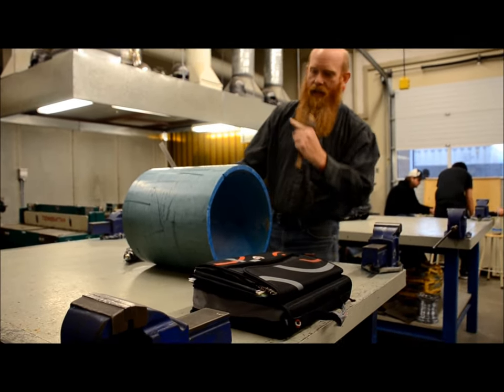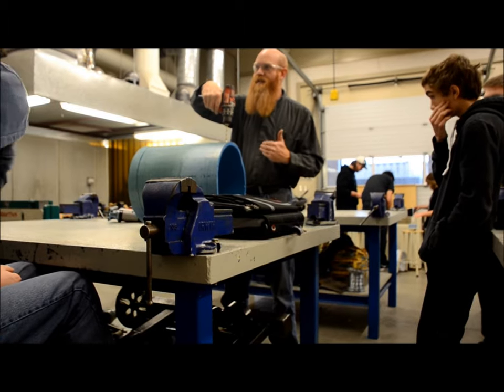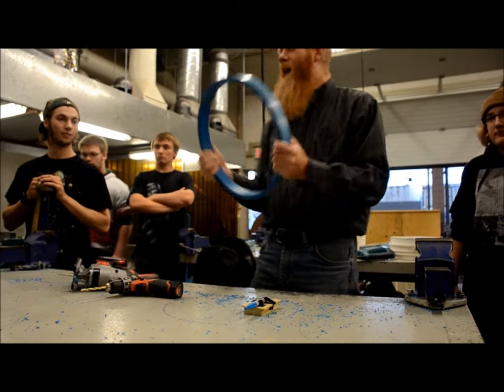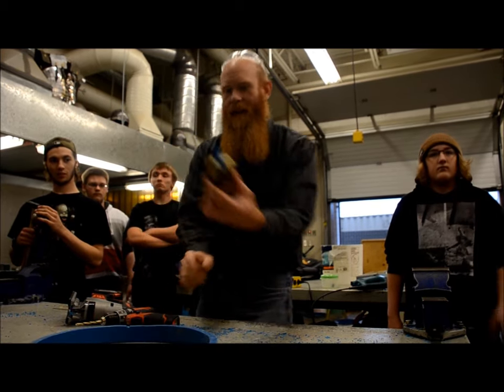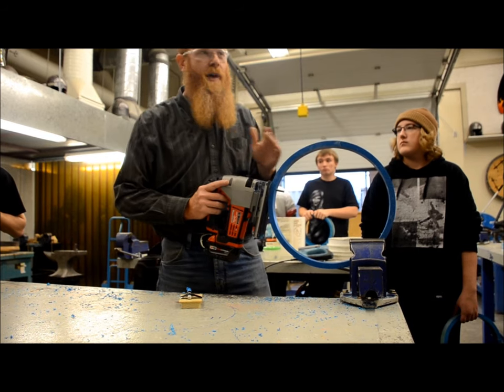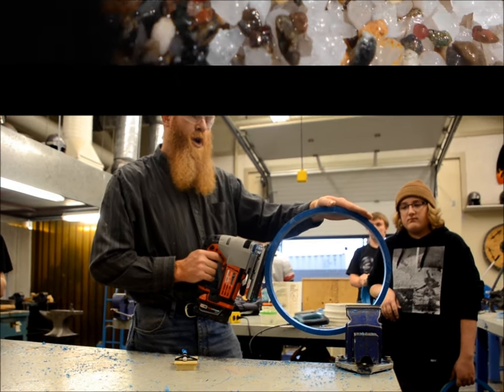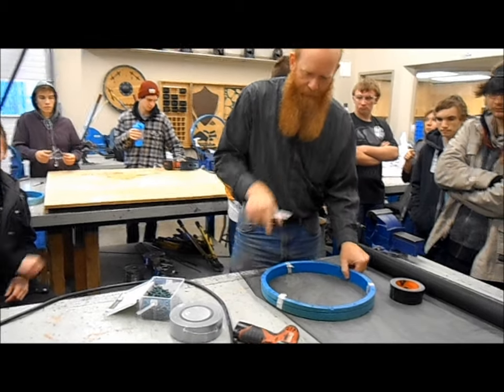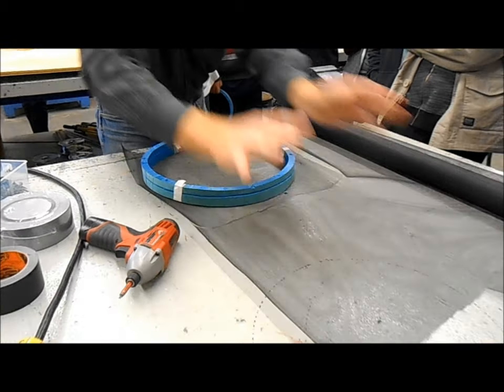How to make a gem sieve. "Saruka" (Do-it-yourself)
Making a gem sieve. (saruca) This video is part of a video series made for a high school gold mining and mineral prospecting course. This video takes you through the step of making a gem sieve.